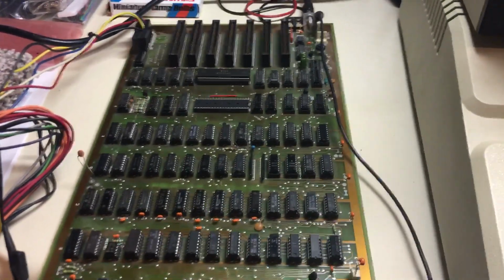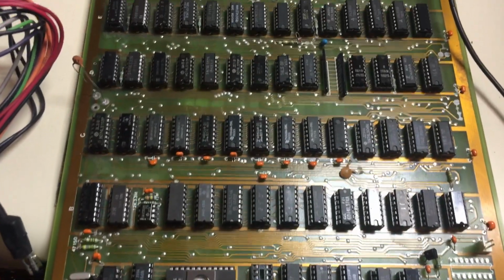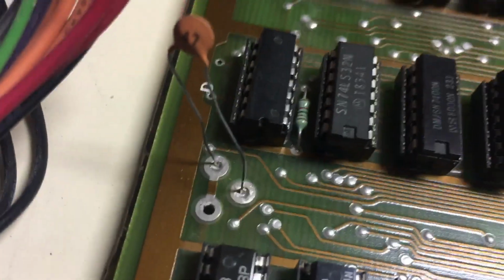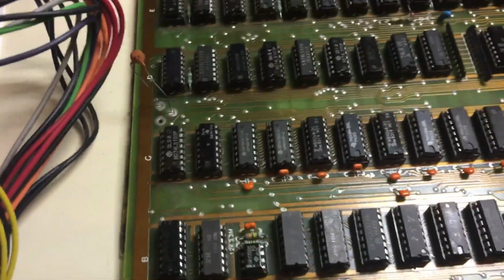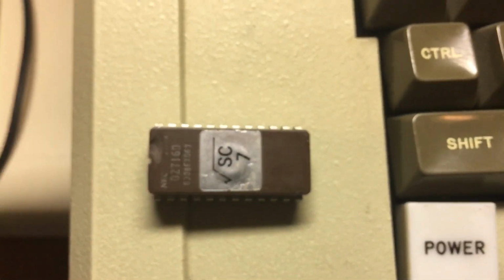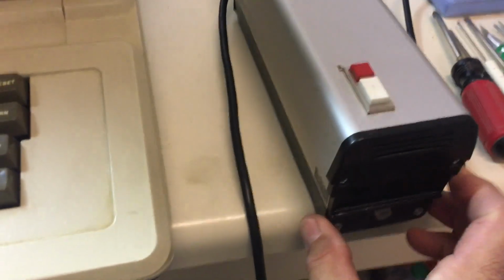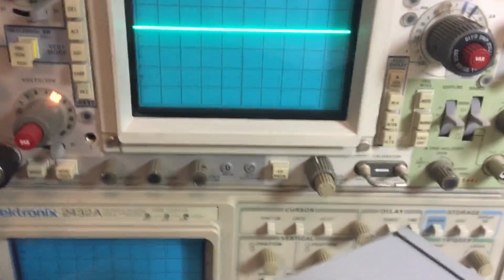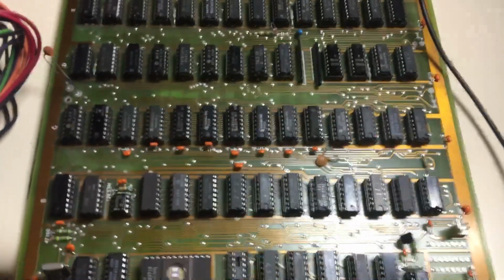Debugging West PC-800 (Apple II Clone) Motherboard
West PC-800 Motherboard first test of Apple II Clone made in Norway.